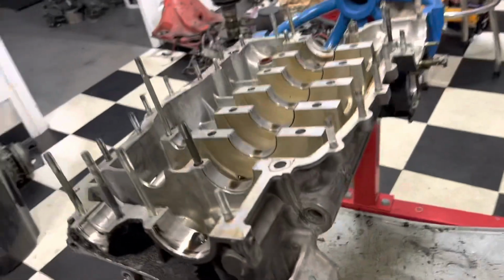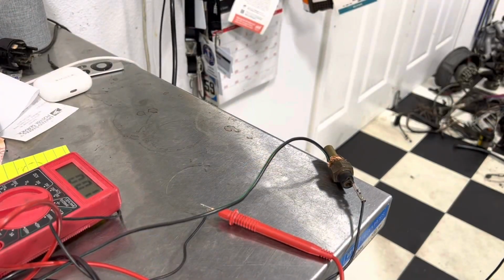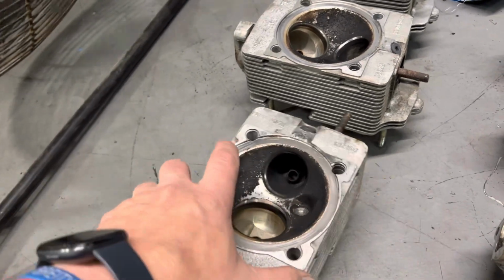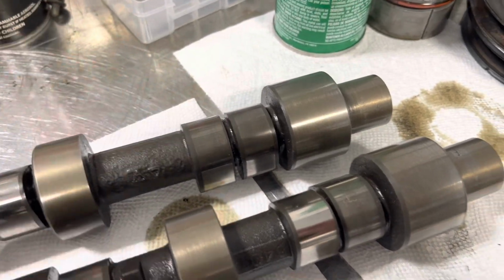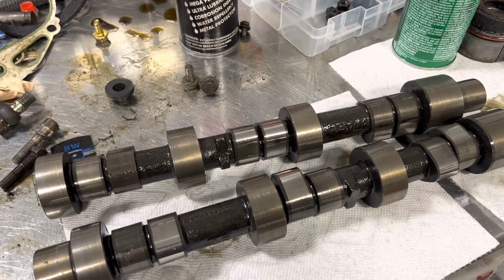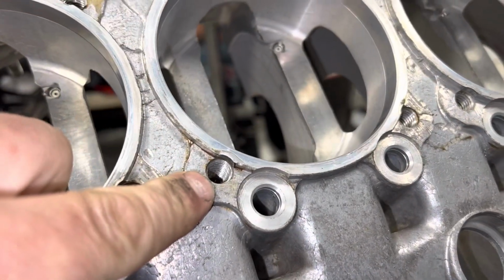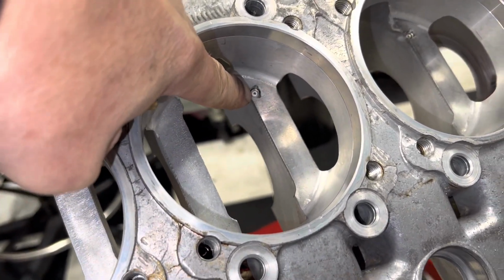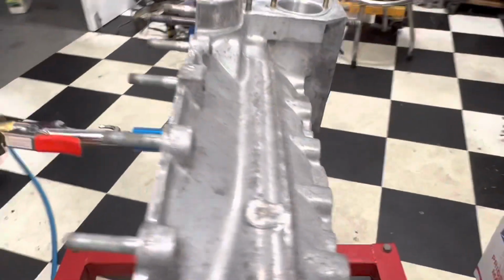1986 Porsche 930 Turbo Engine Cleaning Post Disassembly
Check out how BreitWerks cleans up this 1986 Porsche 930 Turbo engine from a car named Beast after disassembly.